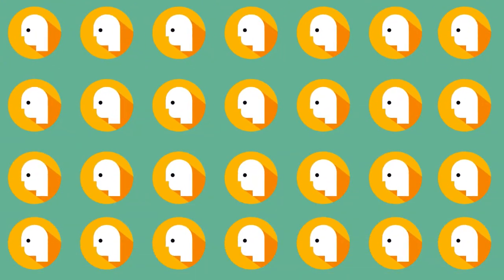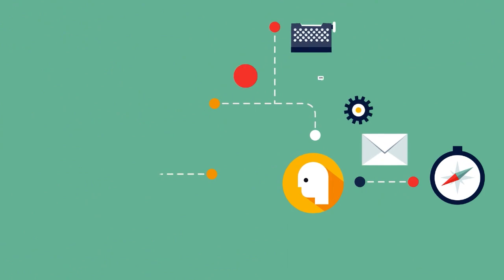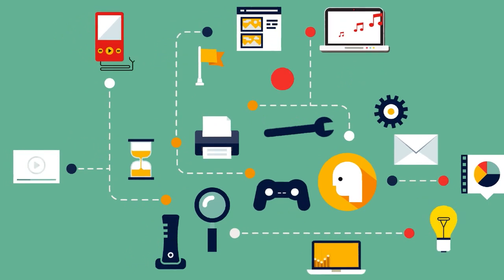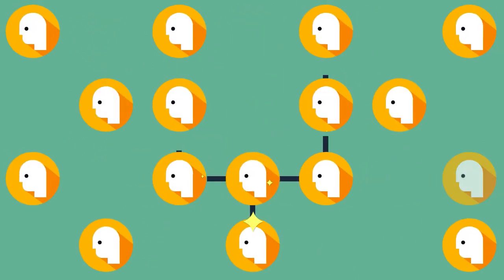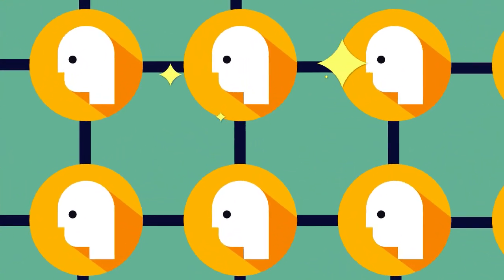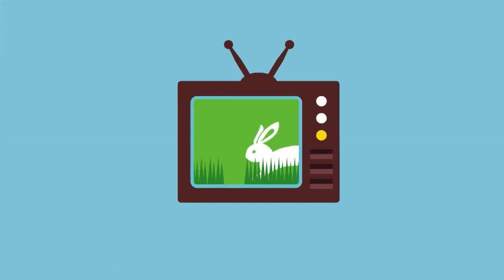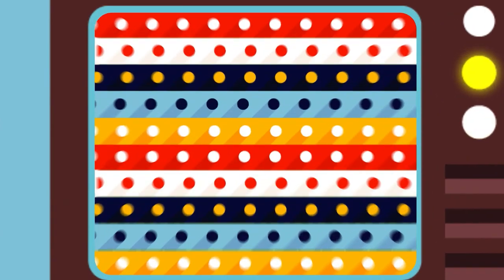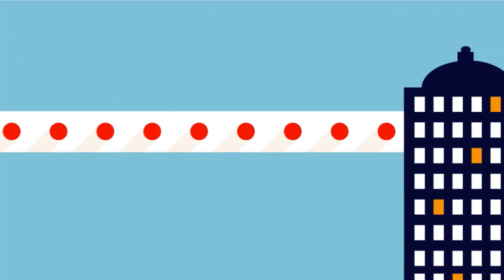White Spaces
Right now, more than half the people on earth can't get online and those who are connected want to do more things, with more devices. Microsoft is working with our partners to find new ways to get everyone on the planet connected. Wherever they are, whenever they want. Sounds nearly impossible, but the best answer may already be all around us. White spaces. Never heard of white spaces? You aren't alone, so we developed this short introductory video to lay it out in simple terms, so even non-technical people will be able to understand the great opportunity white spaces can create.